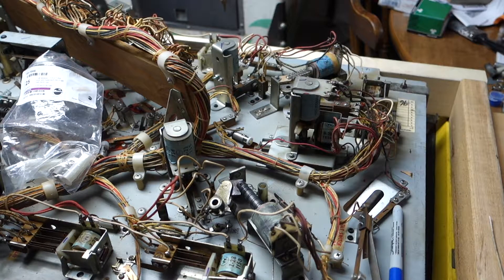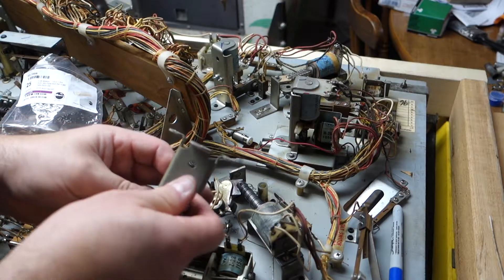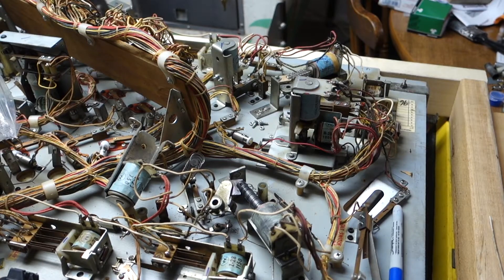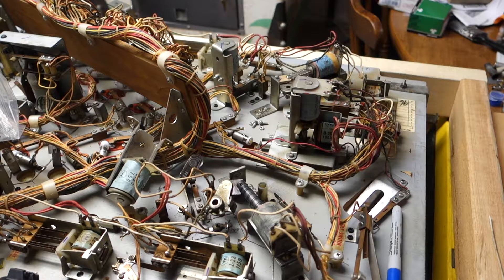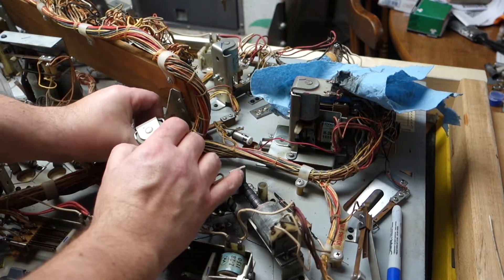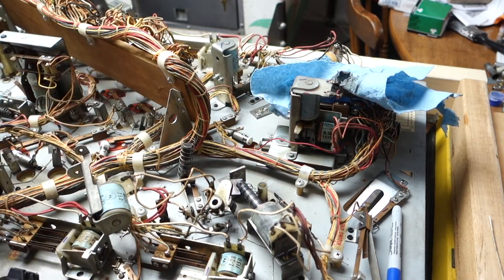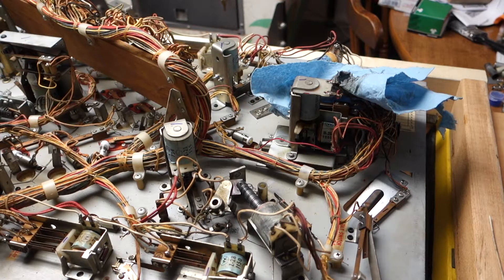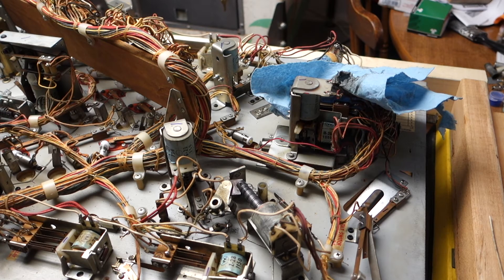1972 Williams Honey Slingshot